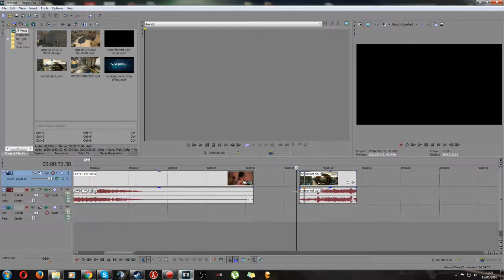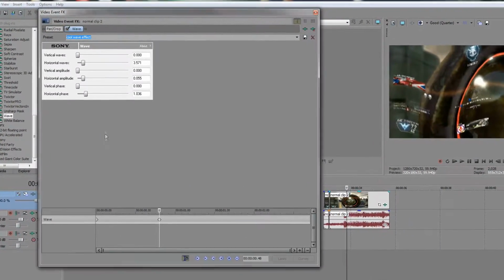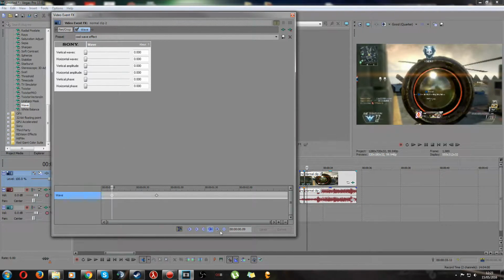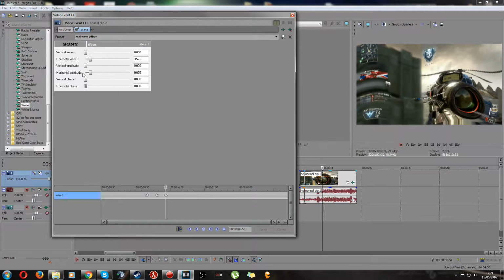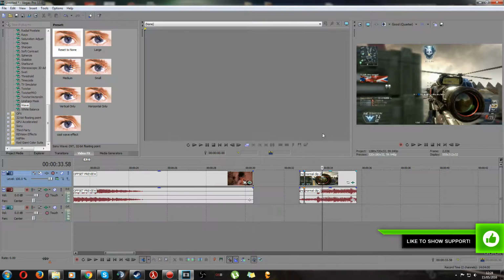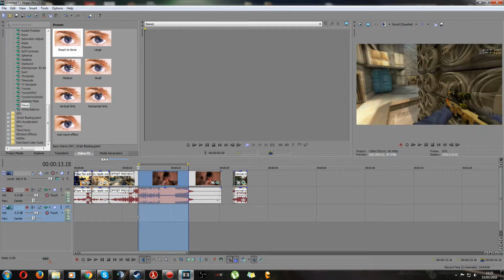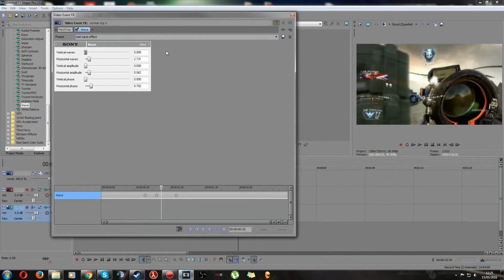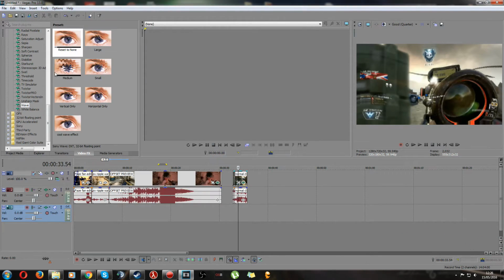Sony Vegas Pro 13: Wave Effect Tutorial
~Hi, A few people were asking for more sony vegas tutorials so with the time I had I've put this together I hope it helps if you want to request a tutorial just comment below. Thanks for all the support on my channel so far. I've had a lot going on IRL so i'm unable to upload csgo recently and I am on holiday next week but I will try to get two videos out if I can.